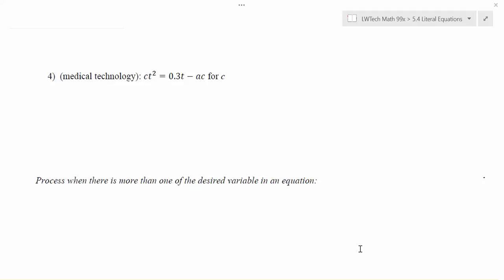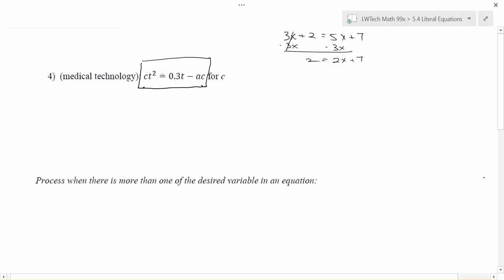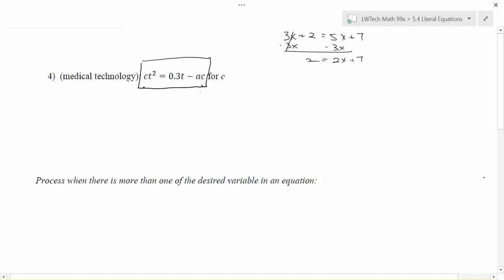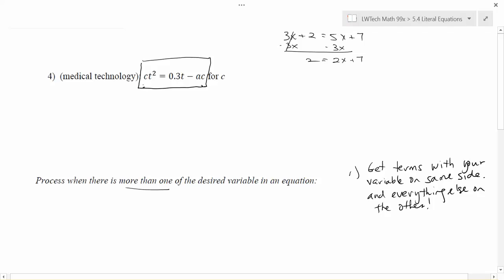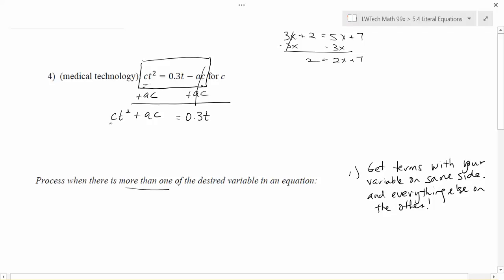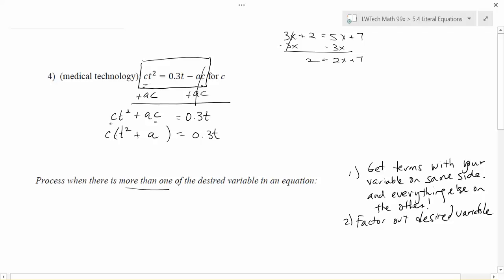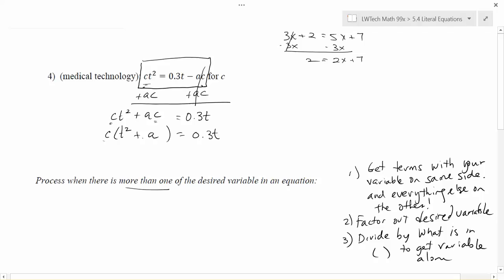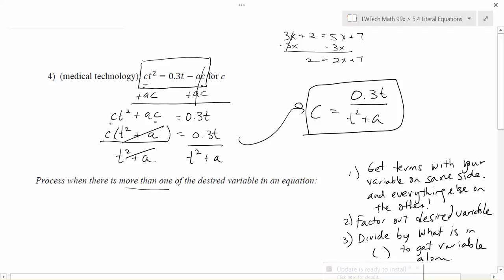5.4.2 - Solving Formulas with More than One of the Desired Variable in an Equation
LWTech 99x - Topic 5.4: Literal Equations.  Video 1 - Solving Formulas for a Different Variable